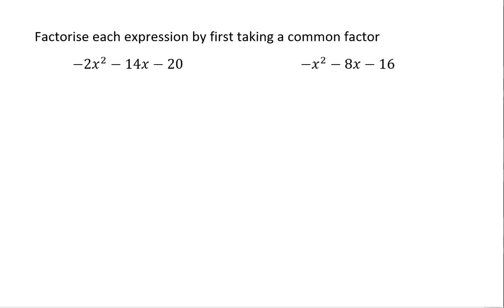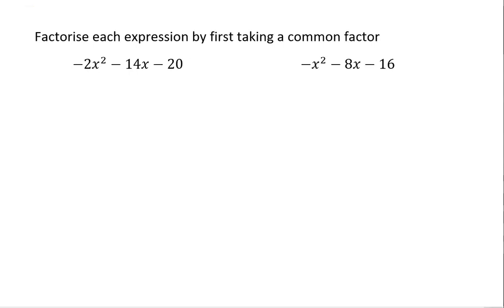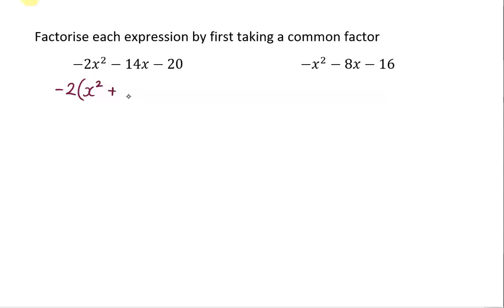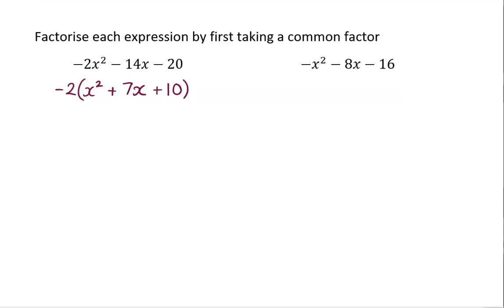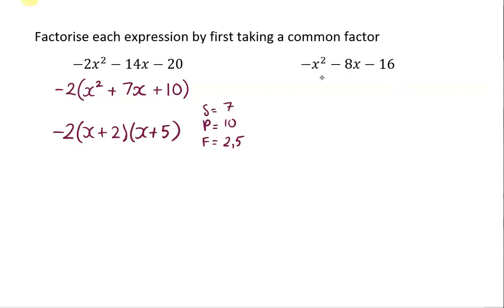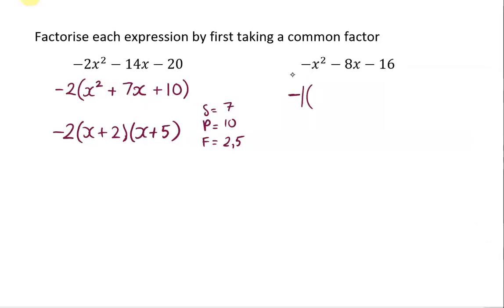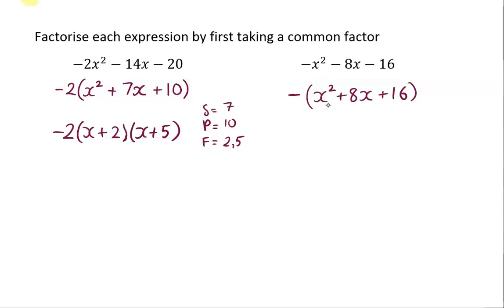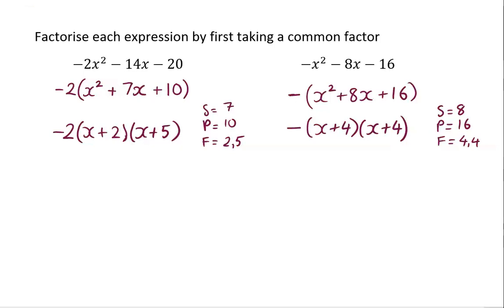Factorising Quadratics by First Taking a Common Factor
Using the Sum and Product, or SPF method of factorising quadratics by first taking a common factor to make the quadratic monic.